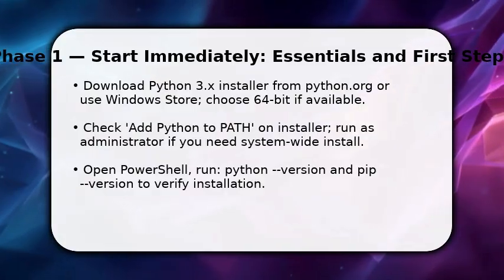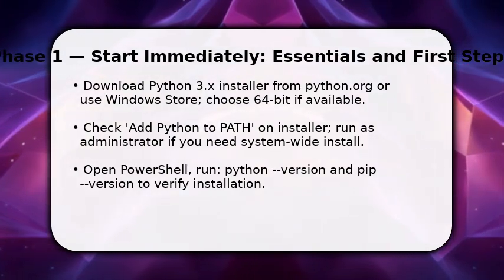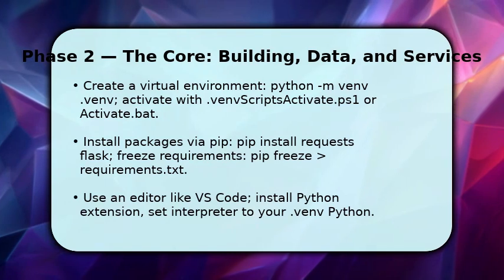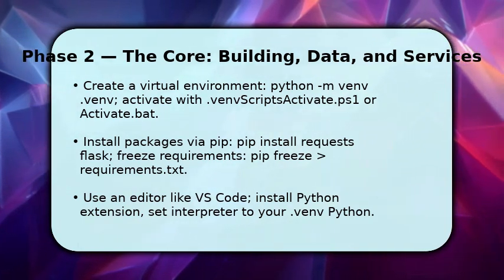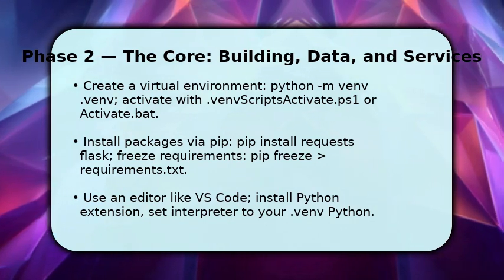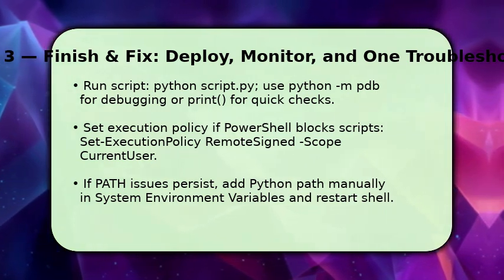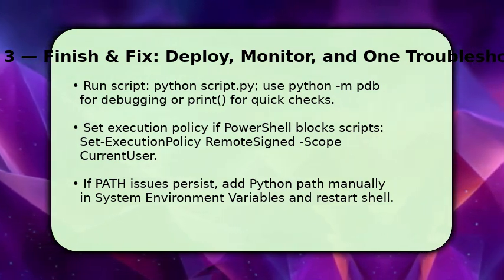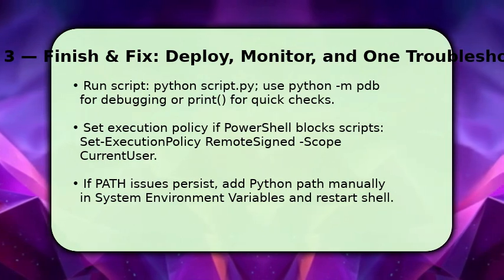How to Use Python Windows - Easy Guide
How to Use Python Windows - Easy Guide | 🔒 Surfshark VPN Deal — Stay private and secure. $1.99/mo + 3 Months Free ▸

Dive into the world of Python programming on Windows! This video provides a step-bythy guide to setting up your environment, installing necessary tools like IDLE and pip, writing simple scripts, debugging common errors, and much more. Perfect for beginners or those looking to refresh their skills.